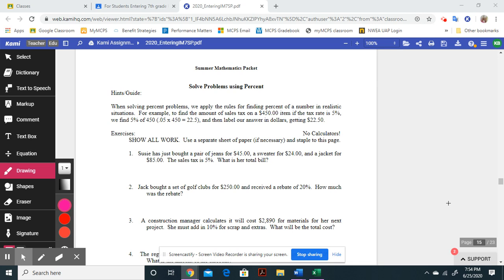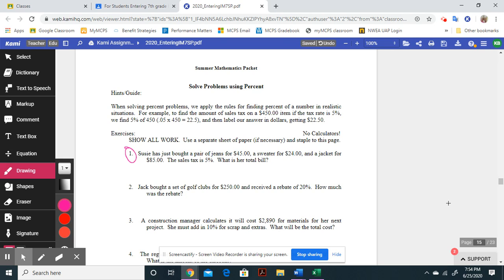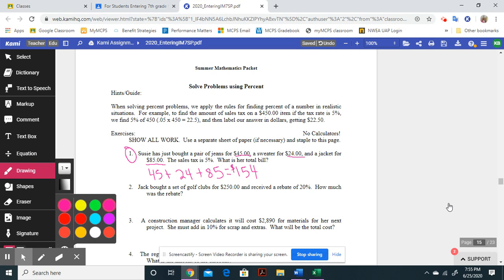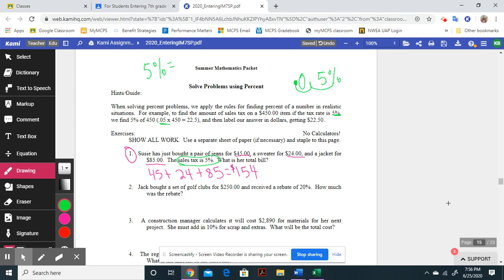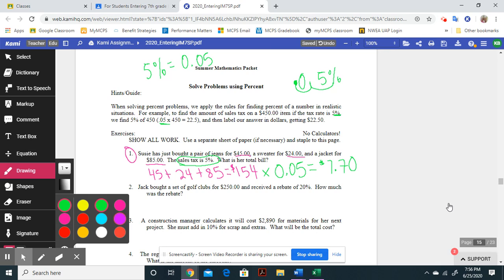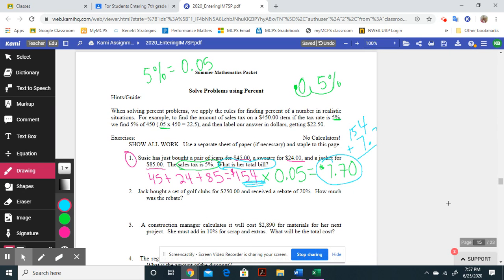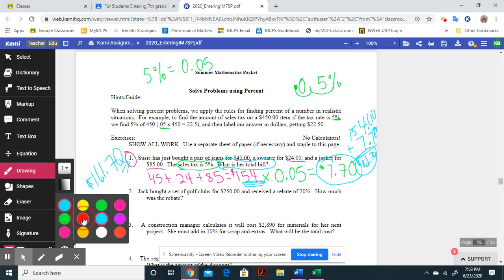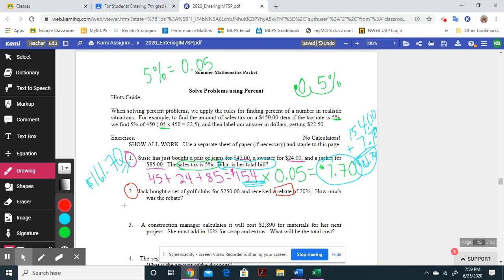Solving Problems using Percents